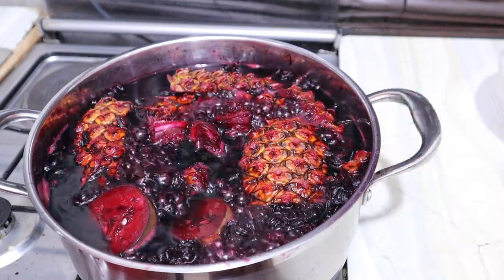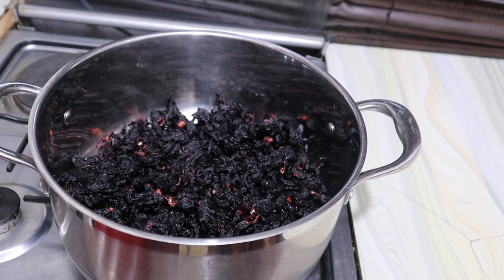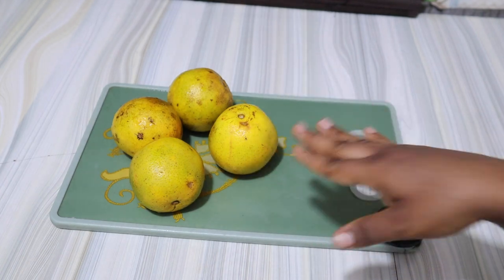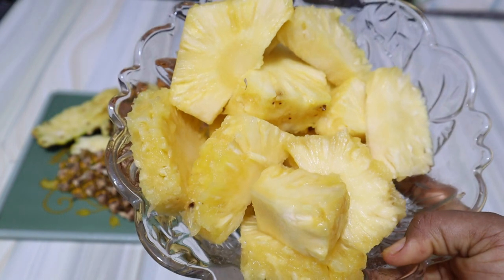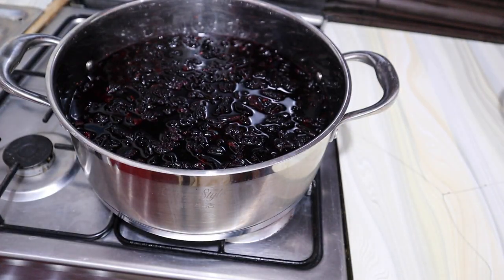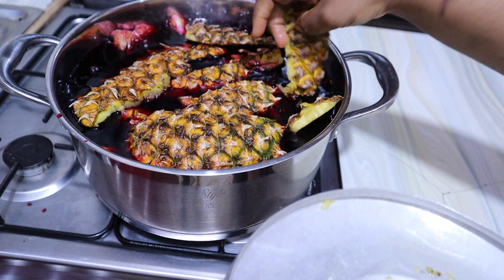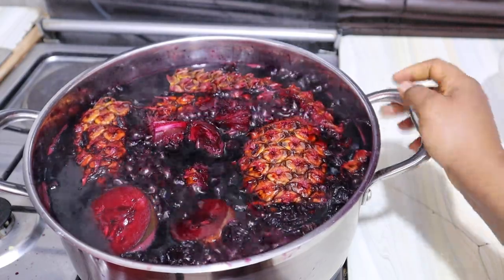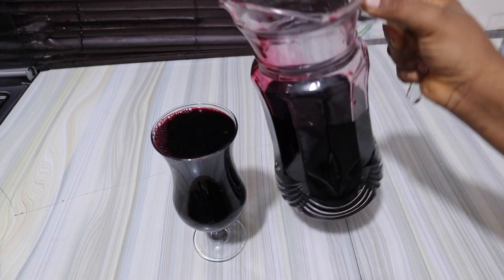How To Make A Healthy Zobo Drink - How To Make A Healthy Sorrel Drink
Hello my lovlies. Thank you all for always supporting me. It's really hot over here and many have taken to consumption of carbonated drinks which has no significant health benefits rather, not good for health.

In this video, i will show you how i prepare my healthy fruity Zobo drink.  It's so healthy and packed with lots of nutrient that promote health.